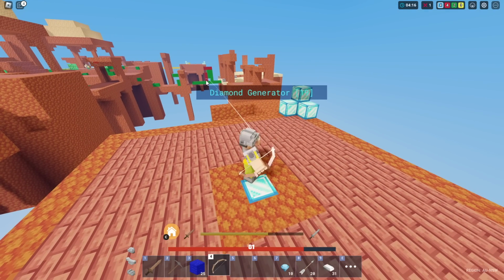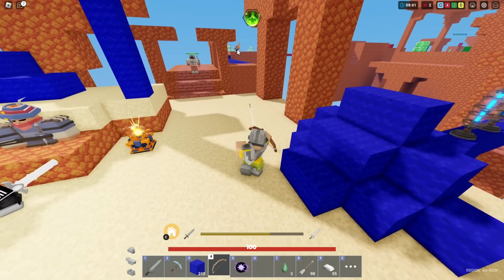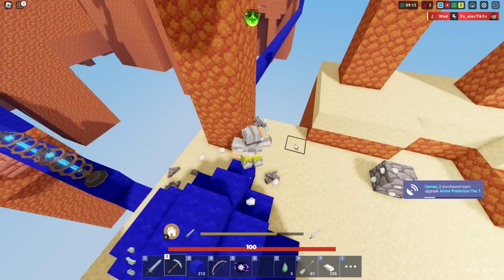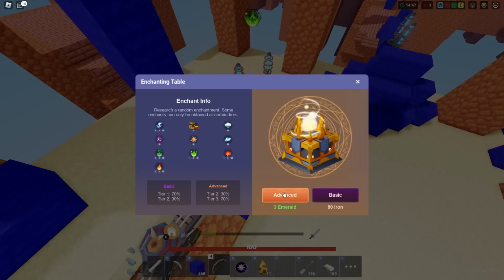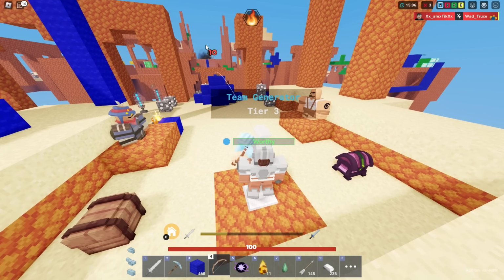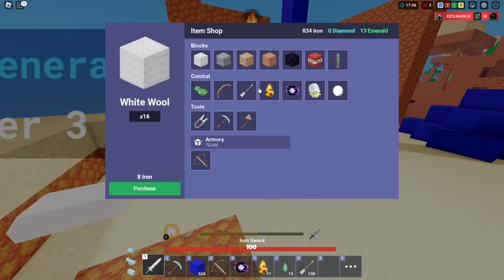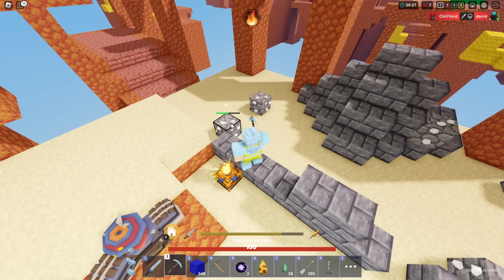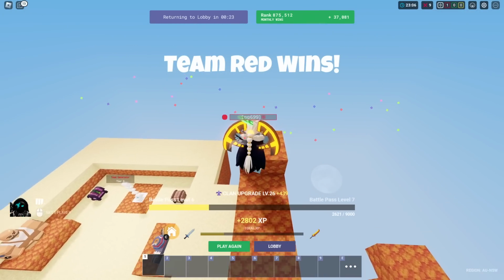*NEW* BEST TEAM UPGRADE EVER!! | ROBLOX BedWars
In this video we go over the new best team upgrade inside of ROBLOX BedWars